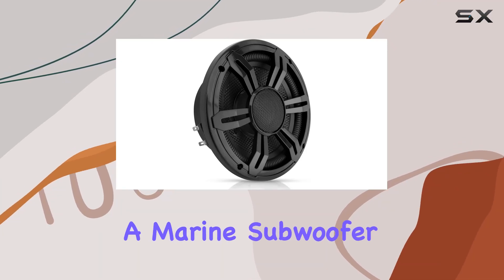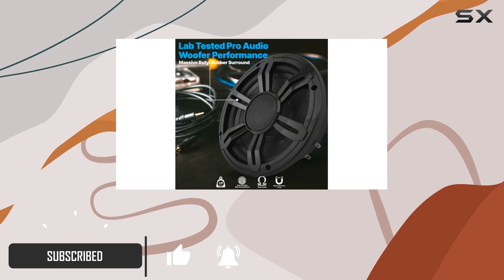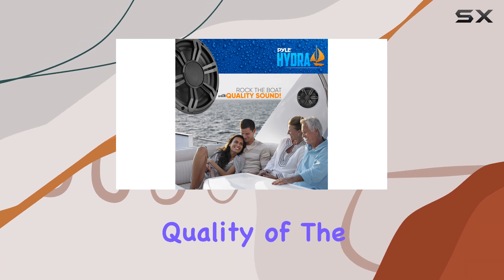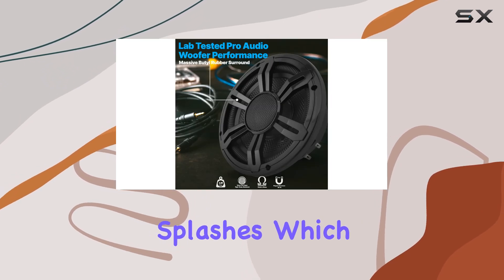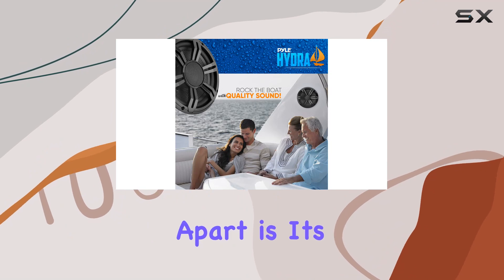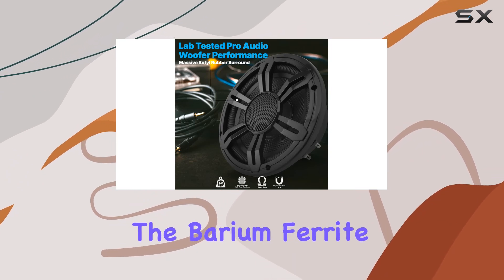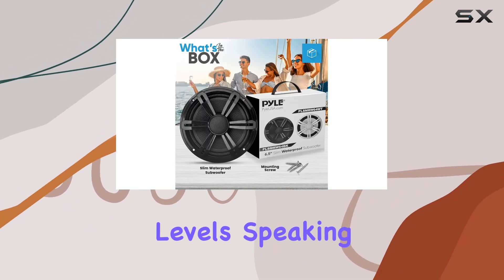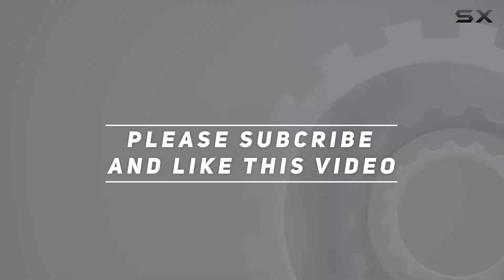PyleUsa 6.5” Slim Marine Subwoofer: Best Waterproof Car Component Speaker for Your Marine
0:00 Intro
0:06 Review

Things that we mentioned in this video:
PyleUsa 6.5” Slim Marine : B0B2TCKNNM